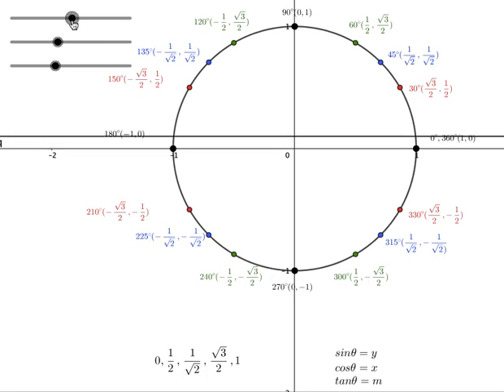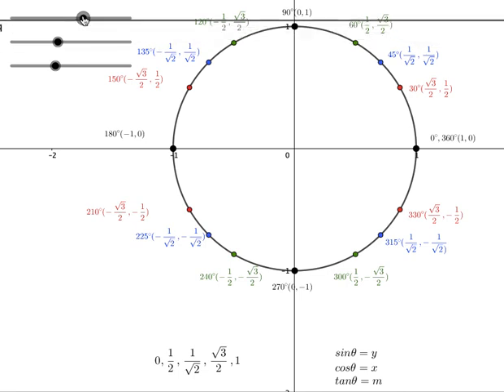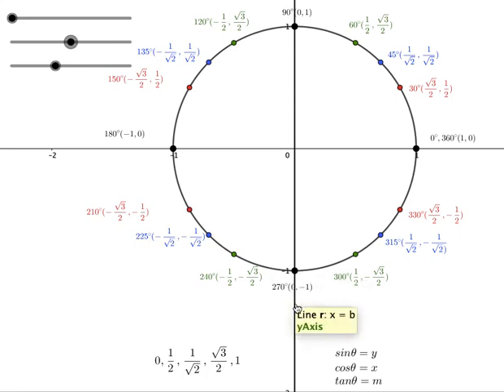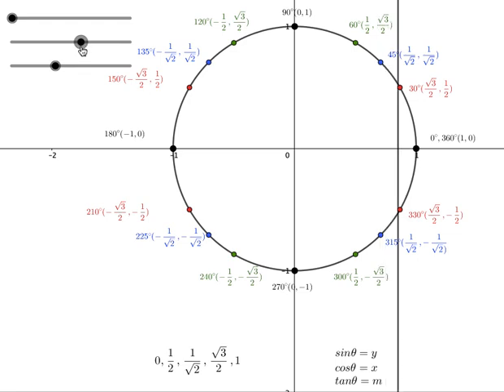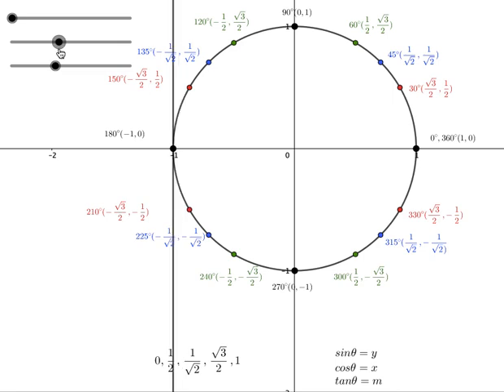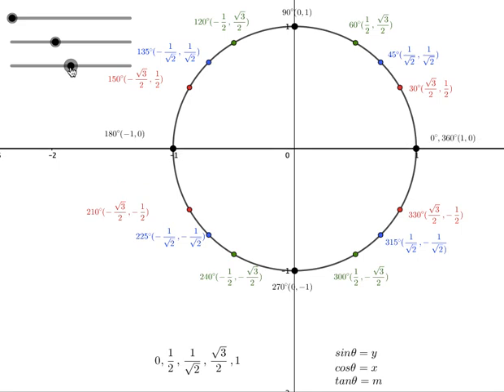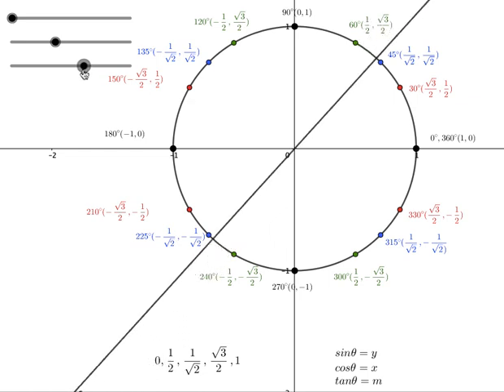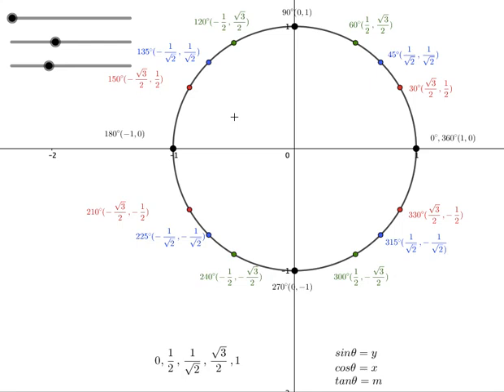Unit Circle Overview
A brief overview of the coordinates of the unit circle